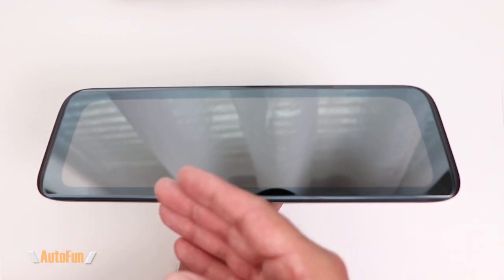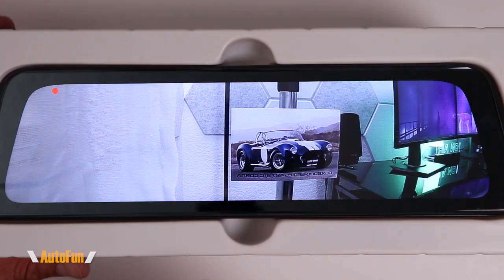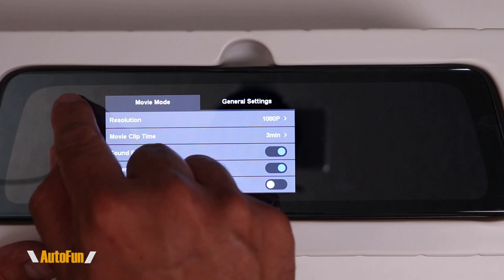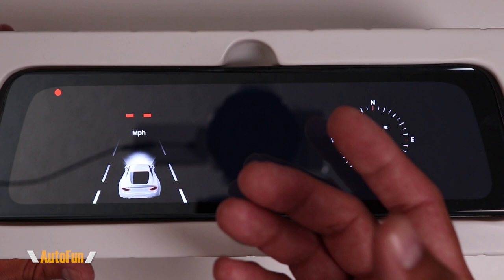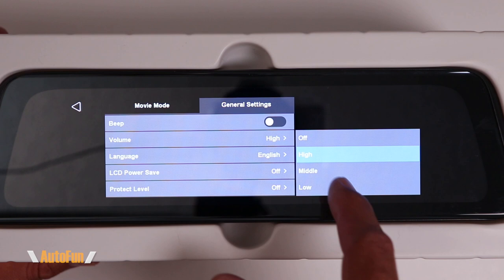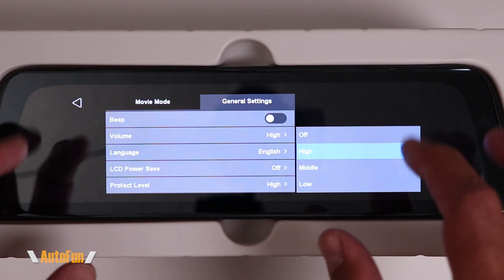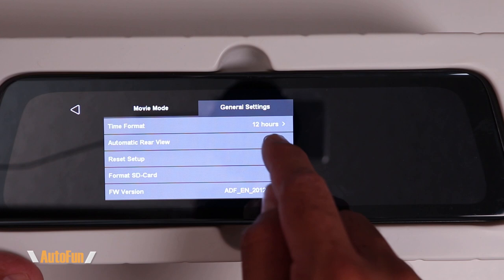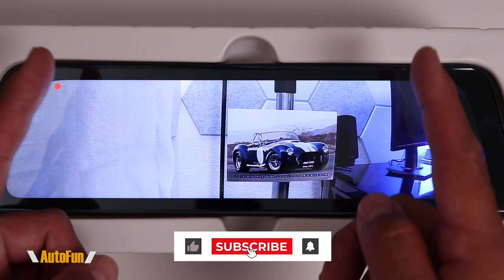Auto-Vox V5 Pro Mirror Dash Cam Full Menu & Recommended Settings (HD, GPS, Park Mode Park Assist)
How to setup the Auto Vox V5Pro Mirror Dash Cam with the Best Settings.
Link to Dash Cam & Full Review below:
V5 Pro Mirror Dashcam

Chapters:
0:00 Comparison & Main Settings
2:17 Park Assist & Reverse Guidelines
4:04 Park Mode & Screensaver
5:41 G-Sensor & GPS
7:10 Advanced Settings Time Format